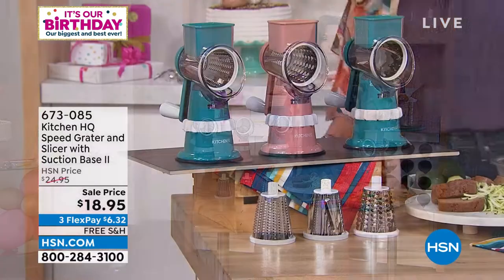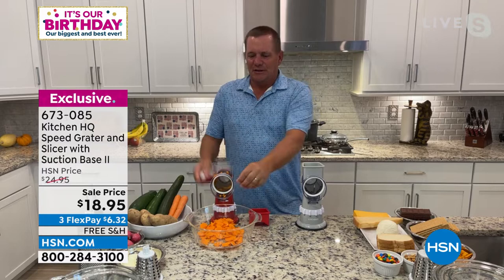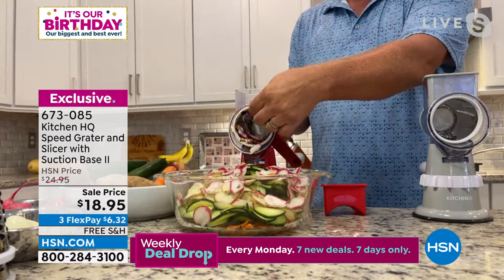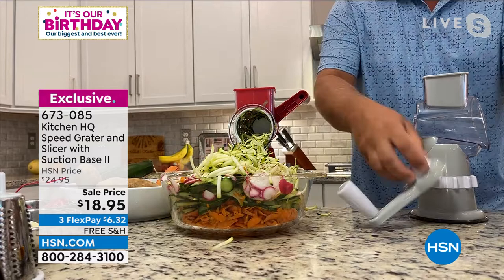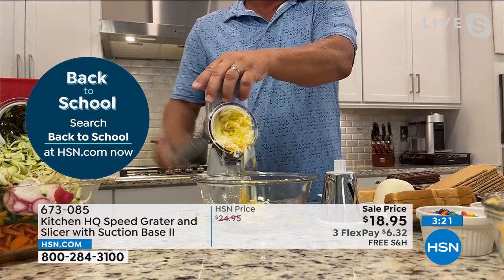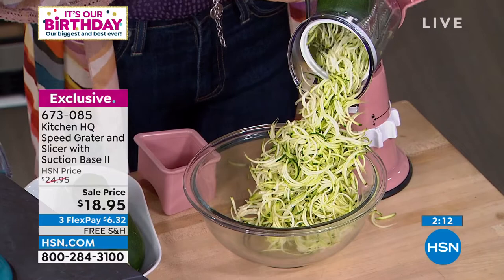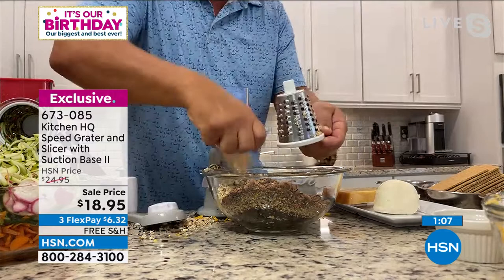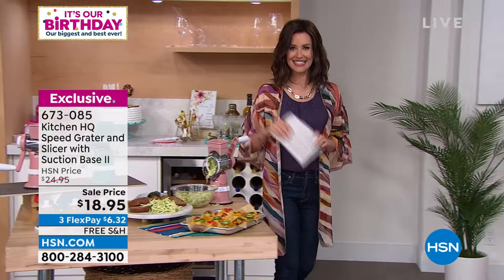Kitchen HQ Speed Grater and Slicer with Suction Base II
3 Stainless steel blade drums fine, thick and slicing
    Turning handle
    Food pusher
    Instructions